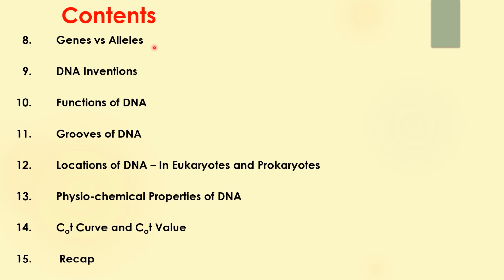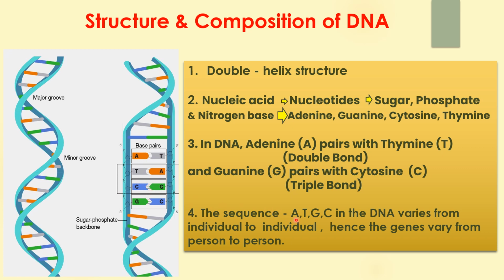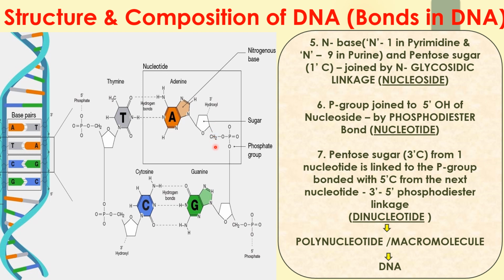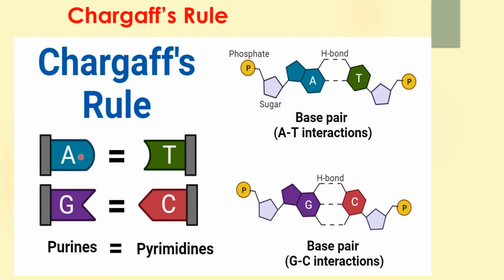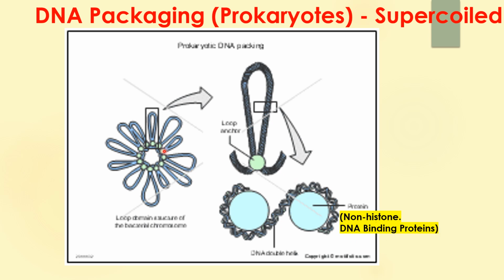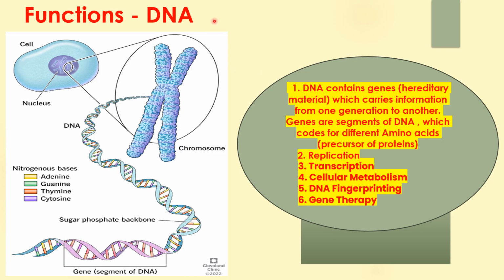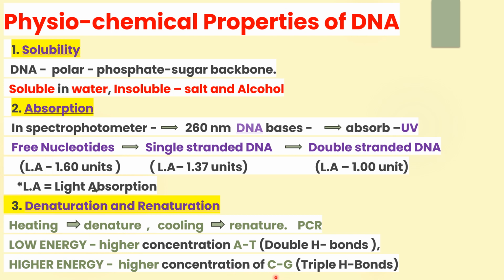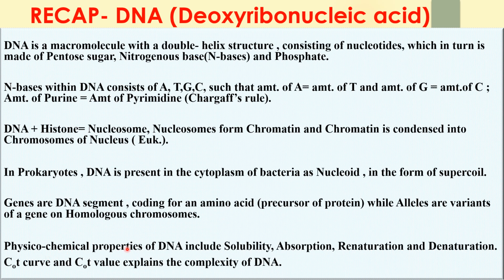The Story of Genes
The speaks about DNA, Nucleotides, Structure and Composition of DNA, Chargaff's rule, Chromatin, Chromosomes, DNA  Packaging (Euk.,Prok), Alleles, DNA -Inventions, Functions, Grooves, Locations, Physio-chemical Properties, Cot Curve and Cot value.

CLEAR-CUT EXPLANNATION OF ALL THESE TOPICS